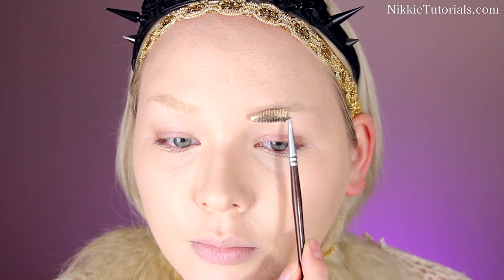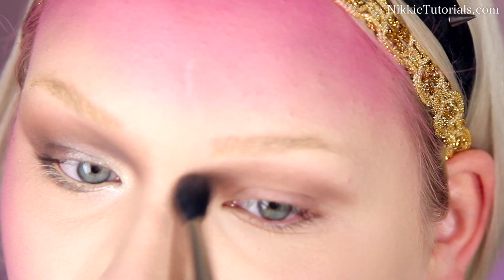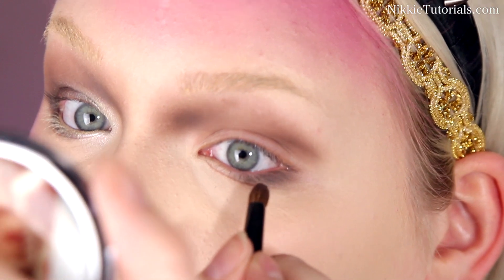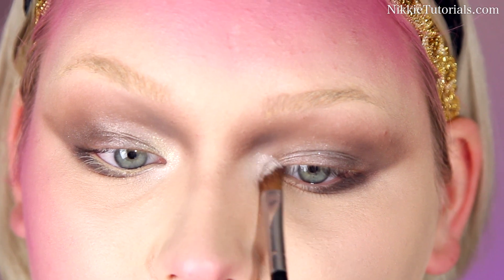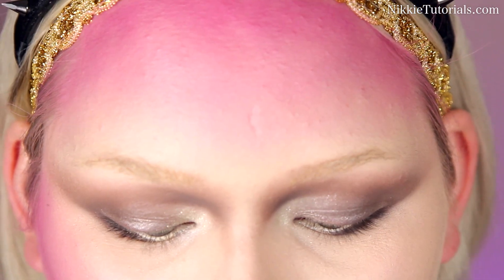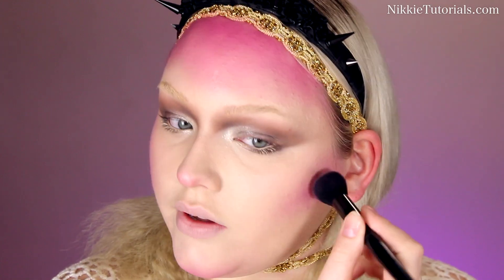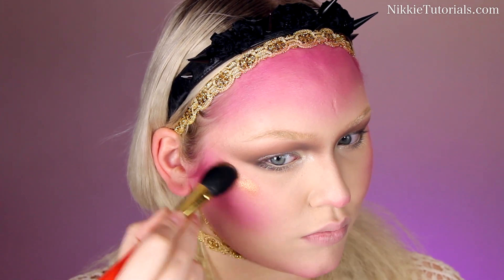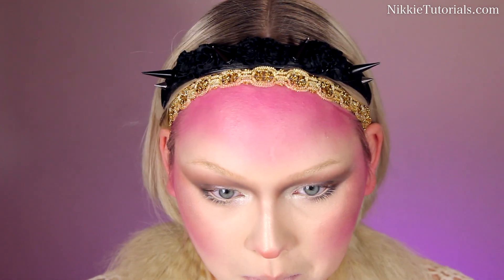Lady Gaga - Applause Makeup Tutorial ♡ Glowing Princess